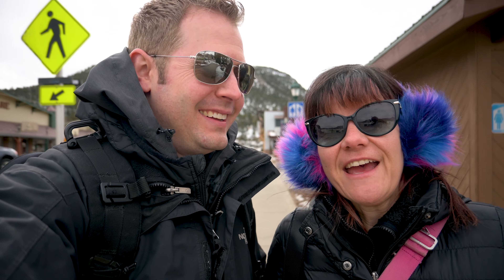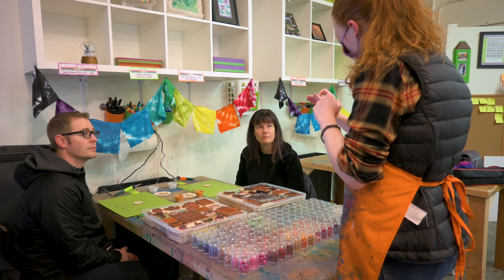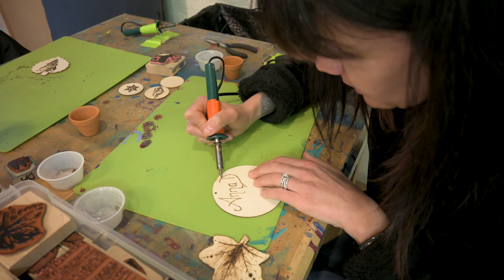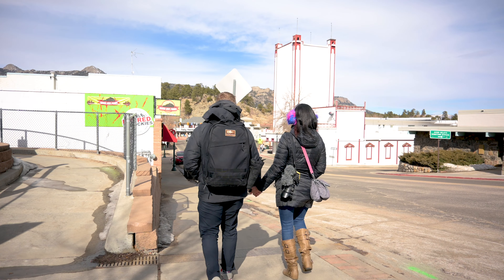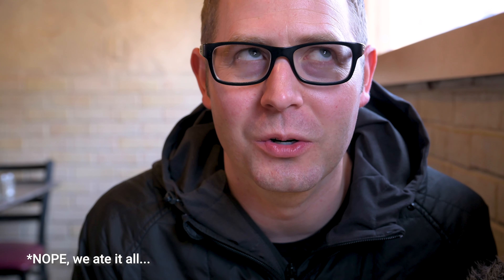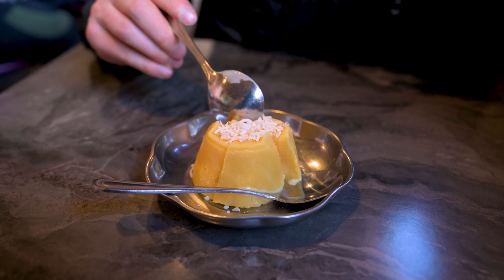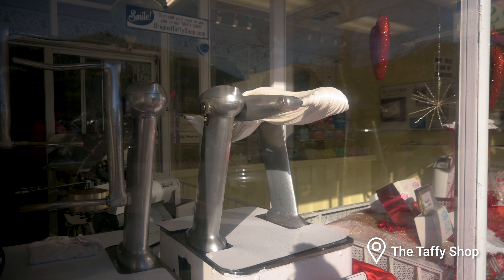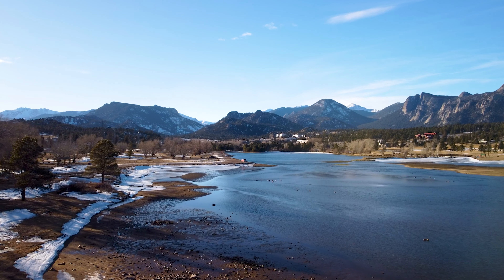We Tried Pyrography in Estes Park and It Was Amazing!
We love our anniversaries, because we look for opportunities to try something new. We've done plenty of cooking classes (ramen, sushi, Italian, knife handling, date night, etc.), glass blowing, burlesque show, couples yoga, couples massage, and I'm sure others that we are forgetting.

Today, we are taking you to Estes Park to try pyrography. Pyrography is the art of burning wood. A high-temperate tool, soldering iron, is used to draw designs in the wood with different tips. We created a total of four pieces that we put together in a mobile.

After we burned some wood, we walked over to the Himalayan Curry and Kebob restaurant for some extremely delicious food. We left sooooo full, because we couldn't stop eating it. Usually, we have leftovers the next day. Today was not the case.

To burn off some of the food, we'll take you on a walking town tour of Estes Park before wrapping up at Lake Estes.

Cameras
Nikon z8
Nikon z 7ii
Nikon z FC
Insta 360 One R Twin Edition
GoPro Hero 8
DJI Mini 2

Lens
Nikon Nikkor Z 24-70MM F/2.8 S
Nikon Nikkor Z 70-200MM F/2.8 S
Nikon Nikkor Z 24-120MM F/4 S
Nikon Nikkor Z DX 16-50MM VR (SILVER)

Misc
Deity Microphone
Gorilla Tripod
Peak Design Tripod
Peak Design Anchors
Handheld Tripod
512 GB Memory Card
Sinology 6 Bay Diskstation
Seagate 16 TB HDD

We’re Anna D and Adam, vloggers living in Colorado. After the pandemic shut everything down in March of 2020, we decided to make more time to explore our own state in part for our own mental wellbeing and in part because we’d been living here over 5 years and had barely hiked more than 10 different trails. We married on Valentine’s Day 2010 in Puerto Vallarta, Mexico. Travel has always been something that we both love and have done quite a bit of in the 16 years we’ve been together. So why not combine our passion of video making and photography to share with you our adventures? We’re on a quest to find some of the coolest spots in Colorado (and beyond!). Where should we visit next?

Chapters
0:00 Intro
0:14 What we are doing today
1:35 Inspired Artisan Market & Studio
1:54 Pyrography begins
4:52 What we created
5:05 Hanging in our office
5:46 Lunch spot
8:38 Food thoughts
10:09 Estes Park Walking Town Tour
11:00 The Taffy Shop
12:17 Lake Estes
13:15 End Screen